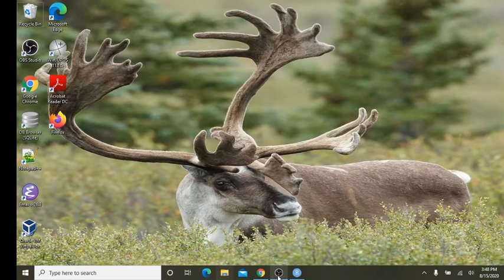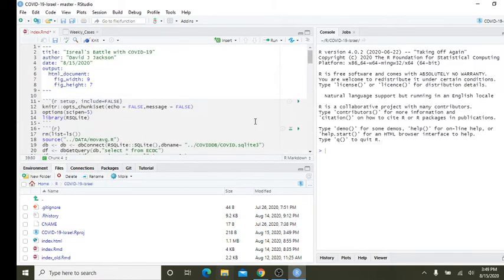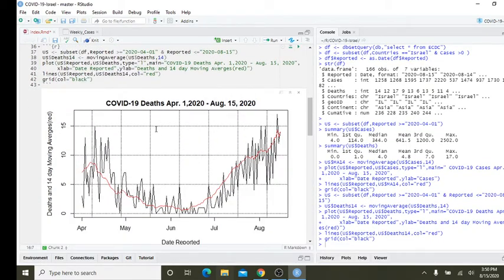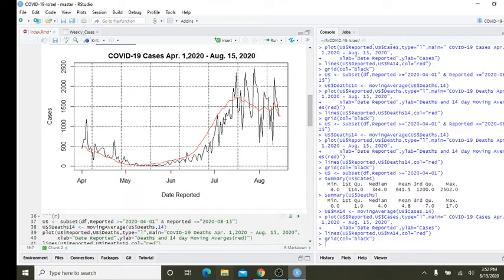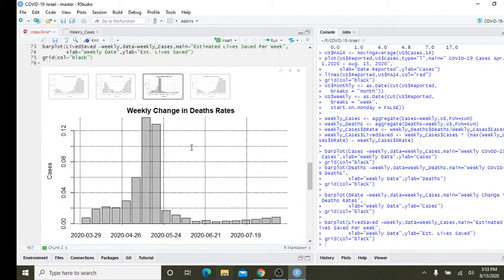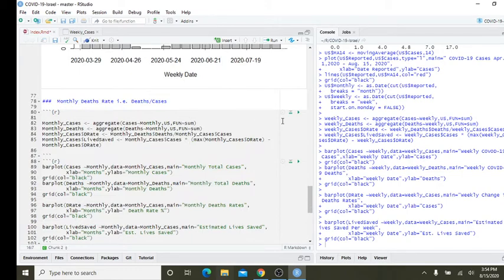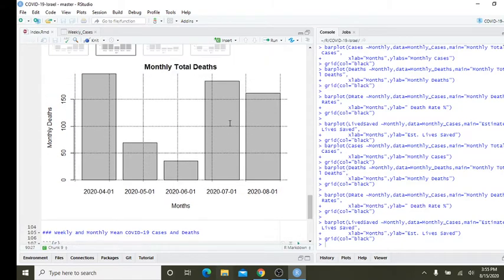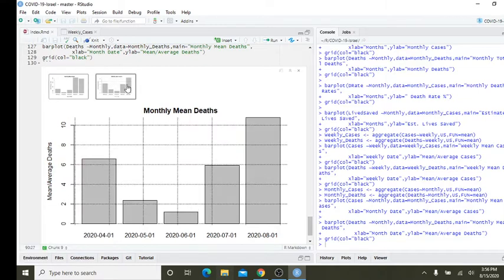R(Studio|Markdown|SQlite) Israel Daily COVID-19 Report 2020-08-15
Daily COVID-19 Report for Israel created using R language, RMarkdown and SQLite database. Report includes daily  COVID-19, weekly COVID-19 and monthly COVID-`19  reports.